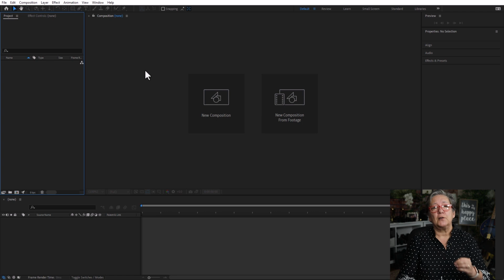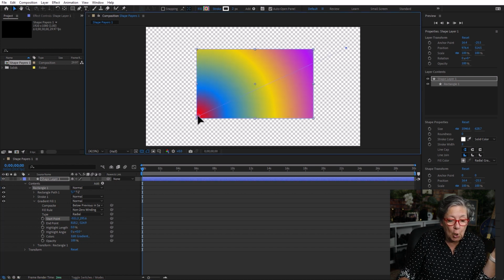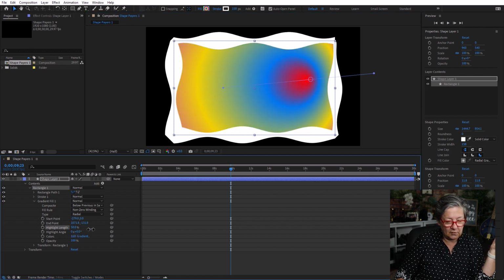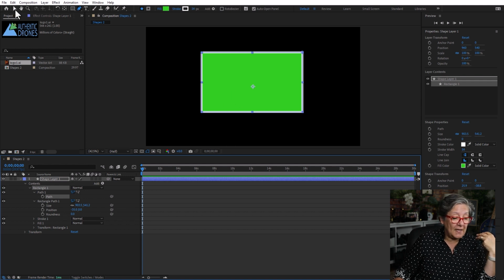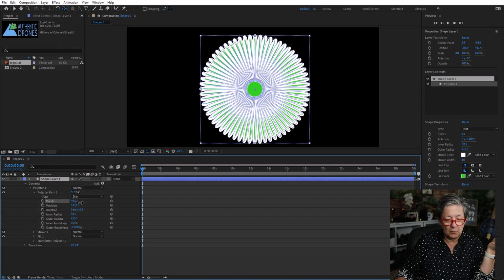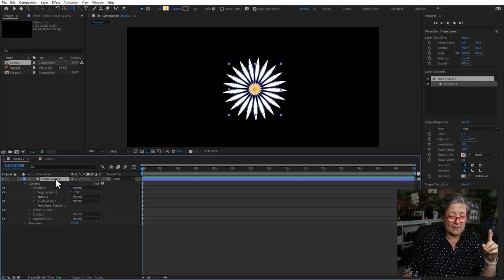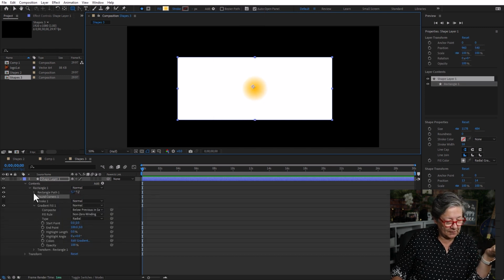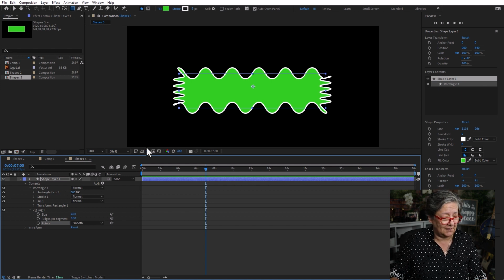Mastering Shape Layers in After Effects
In this in-depth tutorial, I'll guide you through the exciting world of shape layers in Adobe After Effects. Shape layers are a powerful tool for creating captivating motion graphics, and I'm here to show you how to harness their potential.

Whether you're a beginner or an experienced motion designer, this tutorial will provide you with the knowledge and techniques to take your creations to the next level. I'll walk you through the fundamentals of shape layers, including creating and manipulating shapes, working with anchor points, applying strokes and fills, and leveraging powerful shape layer properties.

Throughout the video, I'll demonstrate practical examples and share tips and tricks to enhance your workflow and efficiency. We'll explore advanced techniques such as using shape layer animators, morphing shapes, creating dynamic transitions, and much more.

By the end of this tutorial, you'll have a solid understanding of shape layers and be equipped to create stunning motion graphics in Adobe After Effects. So, whether you're an animator, a video editor, or simply someone passionate about visual storytelling, this tutorial is a must-watch.

Get ready to unlock the full potential of shape layers and take your motion graphics skills to new heights!

00:00 Introduction
00:22 What are Shape Layers?
02:28 Create a Shape Layer
03:58 Centering the Anchor Point
05:28 Fill
11:06 Stroke
17:04 Other ways of creating Shape Layers
19:25 Add Shapes
19:51 Stacking Order
20:37 Using Illustrator files for Shape
23:13 Path of the Shape
33:18 Adding to the Shape Layer
35:36 Merge Paths
37:05 Offset Paths
37:44 Pucker and Bloat
38:39 Repeater
45:15 Round Corners
46:53 Trim Paths
48:33 Twist
50:30 Wiggle Paths
52:17 Wiggle Transform
52:48 ZigZag
53:33 Ending